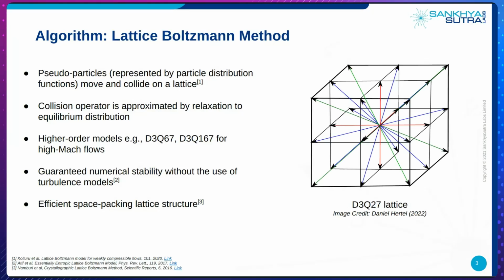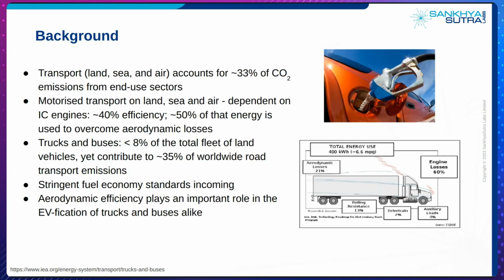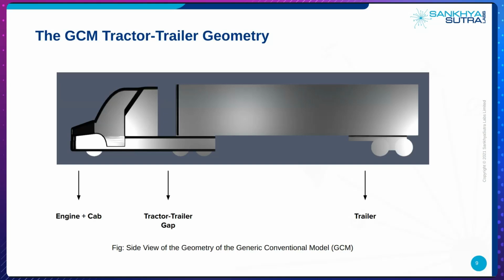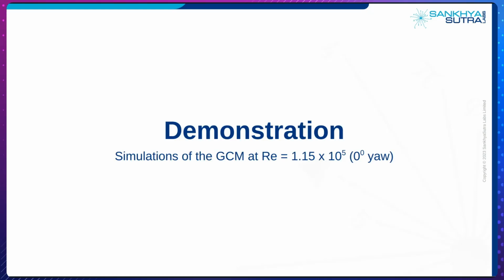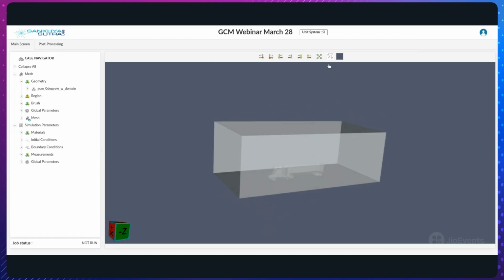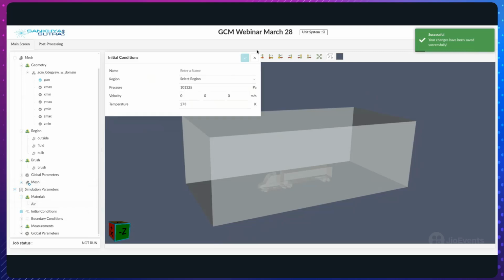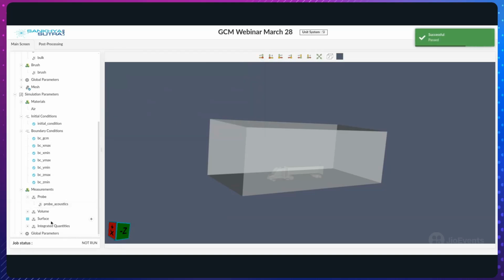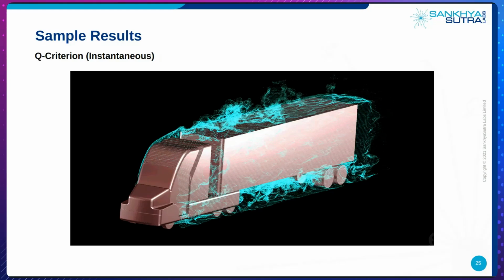Build with SankhyaSutra Taral Simulation of a GCM Tractor – Trailer Model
While trucks make up only a small proportion of the total number of vehicles on roads, they contribute to approximately 40% of the total CO2 emissions released by automobiles. The GCM Tractor-Trailer model is a simple geometry of a Heavy Duty Truck (HDT), whose aerodynamic drag contributes up to ~65% of the total energy needed for operation.

Computational Fluid Dynamics (CFD) is an essential tool that can be used to predict the flow over such entities, while offering potential for massive fuel cost savings and aerodynamic optimisation. The aim of this webinar is to introduce and demonstrate the capability of SankhyaSutra Taral (a state-of-the-art Lattice-Boltzmann Method-based CFD platform) towards accurate prediction of heavy-vehicle aerodynamics and validate the resulting simulation data with experiments.

Topics Covered during the talk:
- CFD steps in the simulation using SankhyaSutra Taral
- Post-processing workflow for SankhyaSutra Taral's web-based GUI